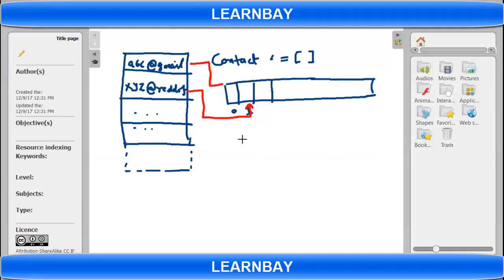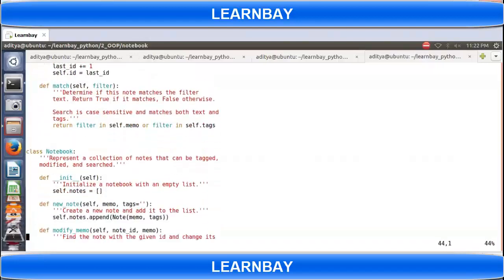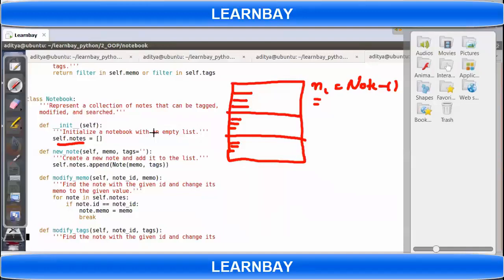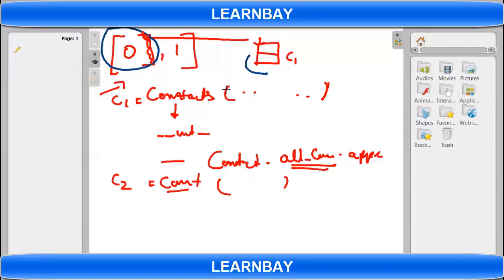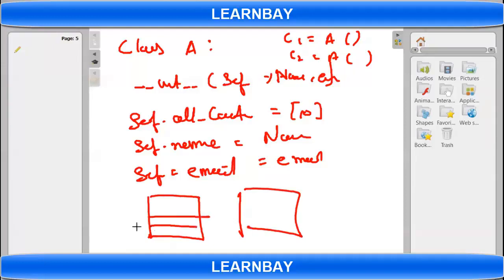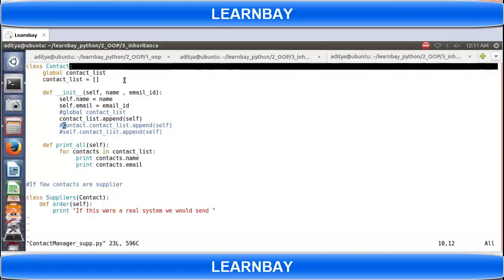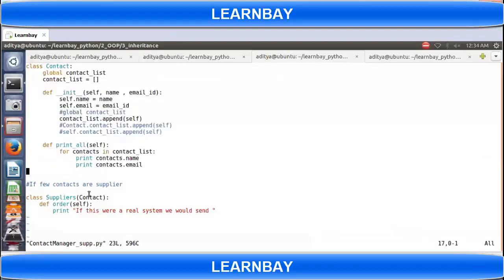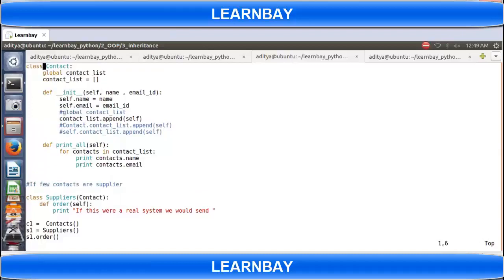Learnbay.co.in | Python online training | Python certification training for working professionals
Python basic and Advance program
This Python basic and Advance program is a one-stop programming guide for all newbies in the field. It can assist you with taking in Python, beginning from basic to advance levels in basic and easy steps.The course starts from scratch, explaining the python language with a moderate pace to profit students who just begun programming and afterward moves to its Advance subjects. Computer systems rely upon program code to work appropriately. Therefore, there are many programming dialects accessible that assists engineers or developers to develop applications.We are sure you will find Python basic and Advance program very efficient.

2.5 months to complete.

Welcome
Get an overview of your program. Meet your instructors and enhance your coding skills.
introduces the basics of working in the Python programming environment.
This includes starting and stopping the interpreter, using the interactive console, editing and running programs, and turning simple programs into useful scripts. Getting help and some basic debugging tips are also described.

Python execution model and describes the statements related to variables, expressions, and simple control flow. how to read a file into a useful data structure. It then explores different ways of performing calculations on the data, including data reductions, filtering, joining, and sorting. Particular attention is given to list, set, and dict comprehensions a feature that greatly simplifies a wide variety of data processing tasks.As you write larger programs, you will want to get organized. The primary way of doing this in Python is to write functions.

 CHECK PREVIOUS PYTHON BASIC AND ADVANCE TUTORIALS

Advance Python Programming
Python advanced course is for those professionals who are now acquainted with Python programming and want to learn and apply the advanced Python systems. They are reasonable for working with the Collections module, utilizing the mapping, separating, and lambda capacities, performing propelled arranging, working with ordinary articulations and databases, CSV records, JSON, and XML. It additionally teaches the composing object-arranged code in Python, testing, and troubleshooting its very own Python code.

 CHECK PREVIOUS ALGORITHMS CLASS RECORDING

Learning Offerings
Information packed practical training starting from basics to advanced techniques.
Best suitable for beginners to advanced level users and who learn faster when demonstrated.
Practical assignments at the end of every session.
1-1 Live doubt session.
60 hours of Live Python Advance training/doubt clearing sessions.
Lifetime Access with Updates.